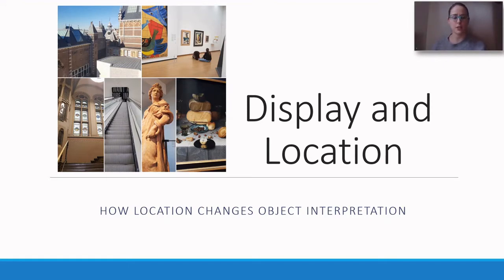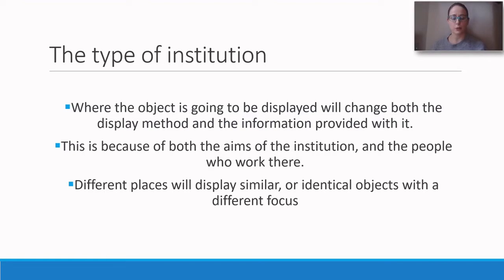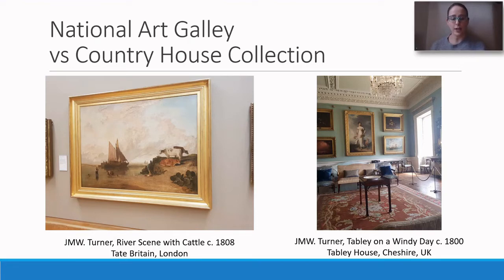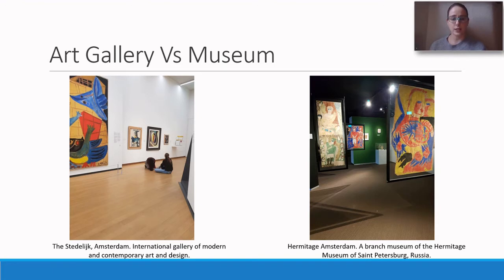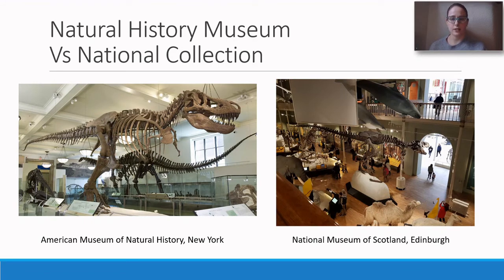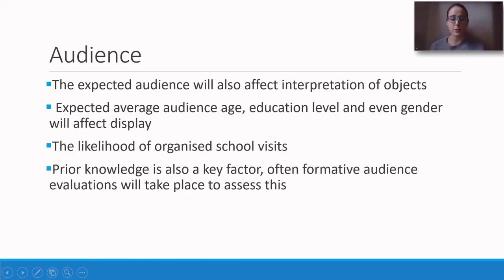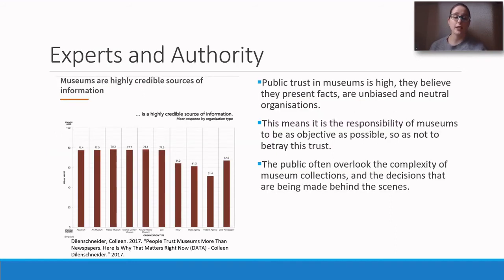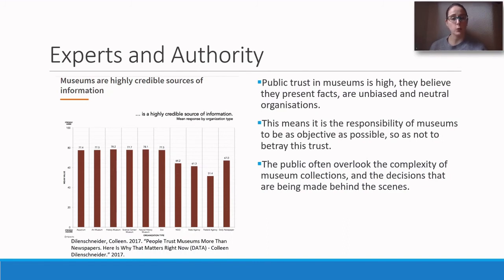Display and Location